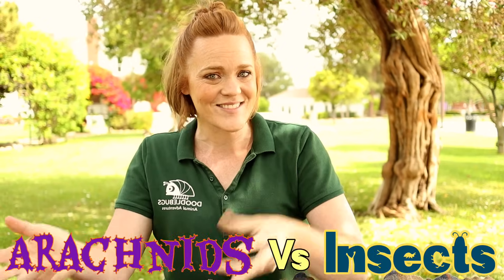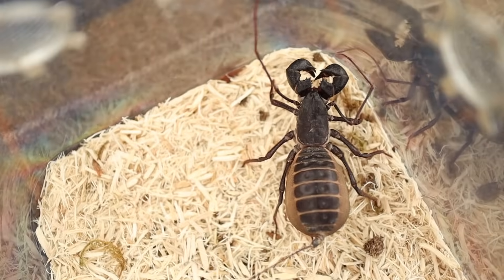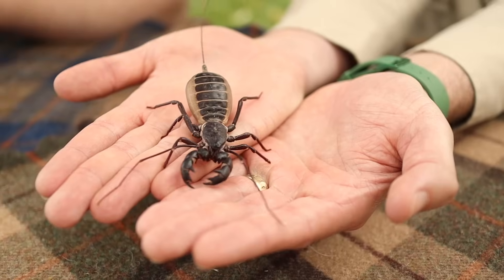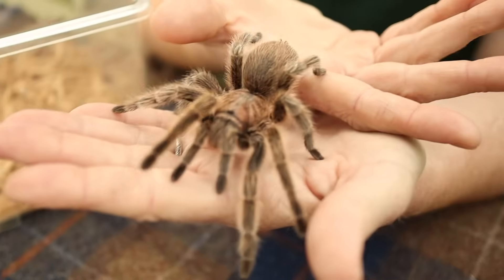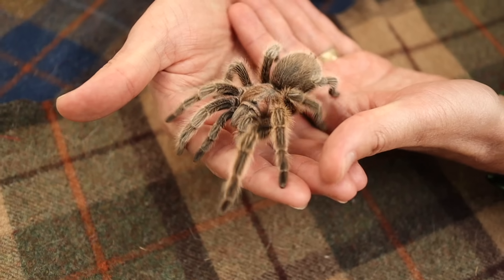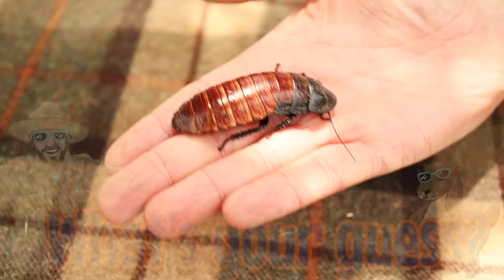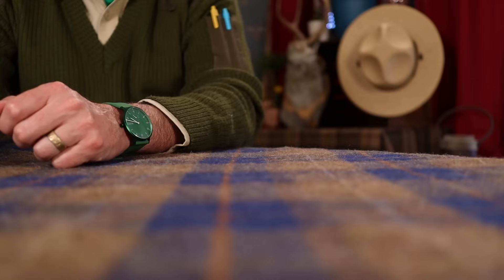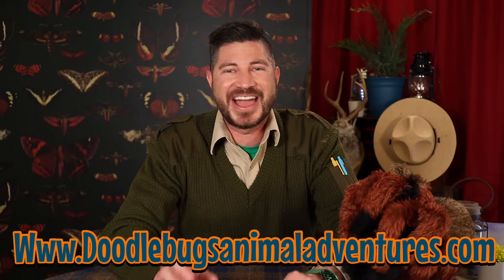Insects And Arachnids for Kids | Educational Videos for Kids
Ranger Zak is currently battling for his life through brain cancer. To support him and his family directly, please visit their family Go Fund Me, anything and everything helps.

🕷Have you ever wondered what's the difference between insects and arachnids? Well you're in luck, because here is the answer! Ranger Zak answers this question and many more about bugs, insects, spiders, and other arachnids, in this fun and educational video for kids.

Ranger Zak is a real life park ranger who loves teaching kids about nature and the great outdoors. The Ranger Zak Show is the perfect place to find distance learning, homeschool programs, and lessons for any child who loves nature and wants to learn more.

Artwork Provided By:
Lisa Woods